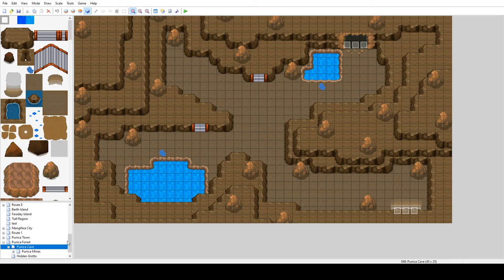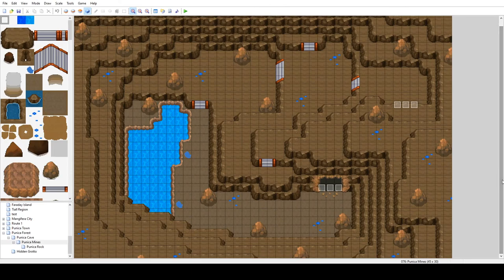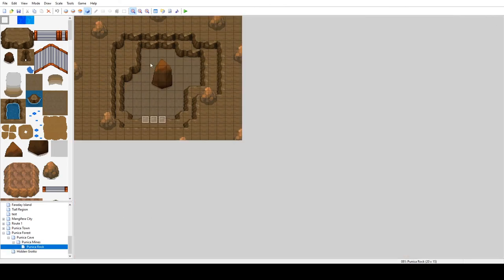【Pokémon Essentials】Making Maps Ep 8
This is a new series in the channel mainly to show my friends the progress of the game we are making, but I thought it might be a good idea to post it on YouTube to see how it fares. Let me know what you think and let me know if you have any questions.